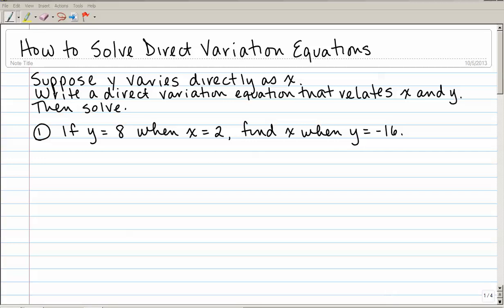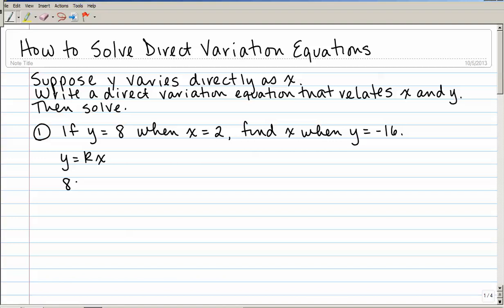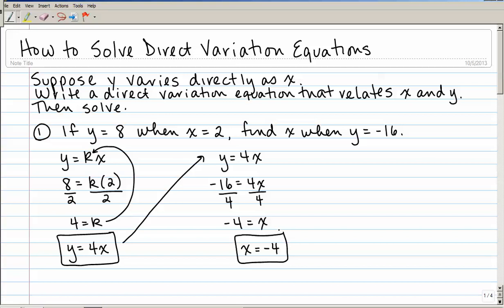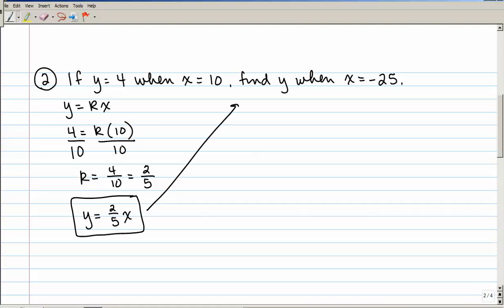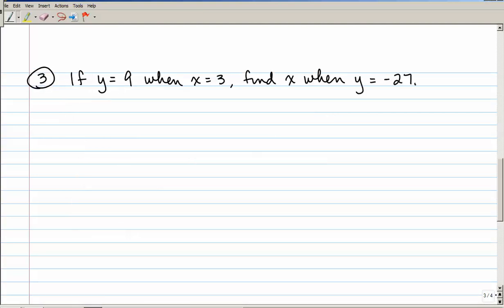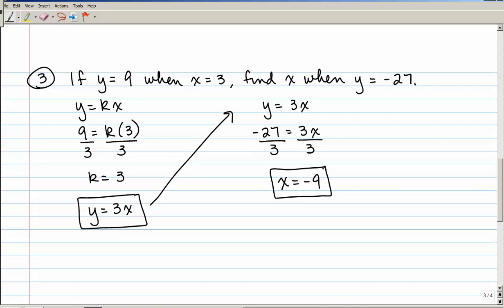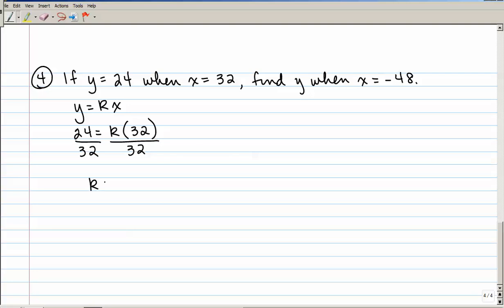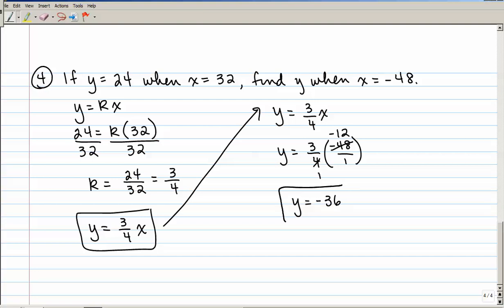How to Solve Direct Variation Equations